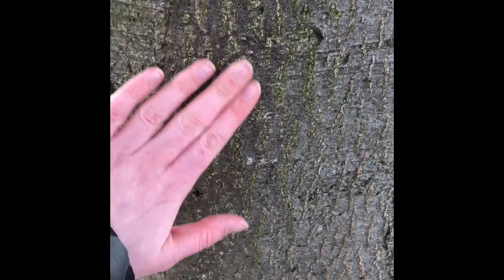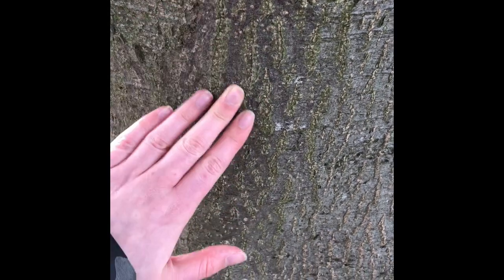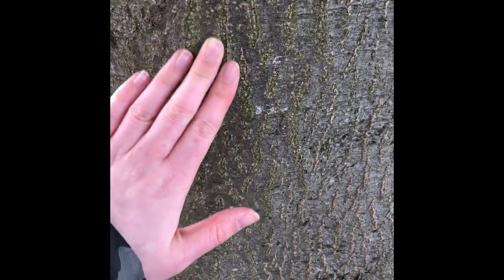5 senses scavenger hunt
P1 have been learning about the 5 senses. This video helps us to think about them a bit more 😊